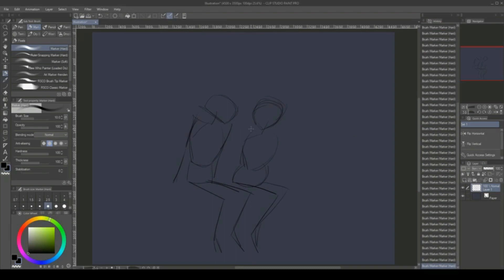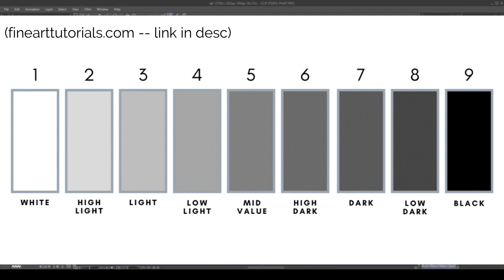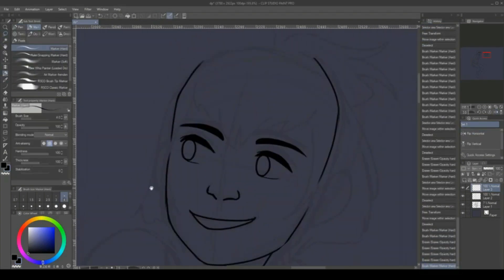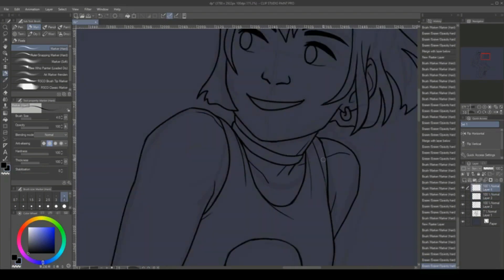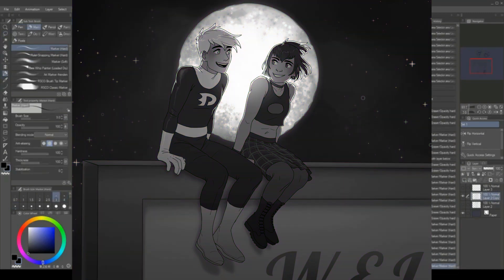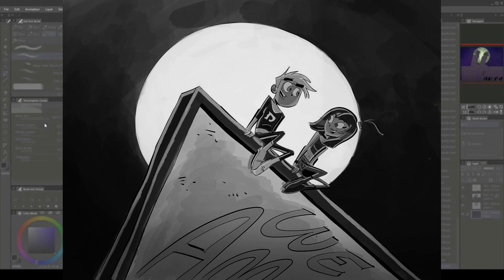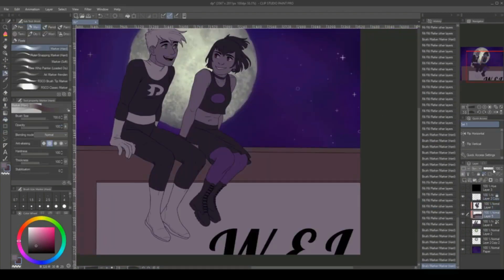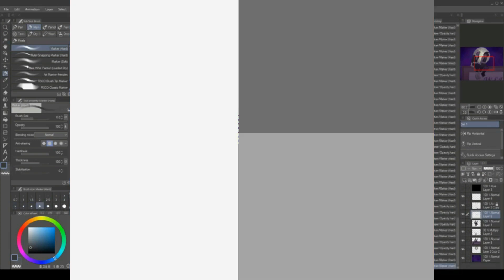Butch Hartman and Values in Art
Hey, sorry for being gone for like two years lol. Let's talk about Butch Hartman some more! This time, we'll talk about values in art, what they are, and how Butch Hartman uses (or rather, doesn't use) them.

(also sorry if the image quality is Bad. I am not on friendly terms with OBS Studio, and all of Butch's art was screencapped from Instagram, so we're gonna have to make due with what we have)